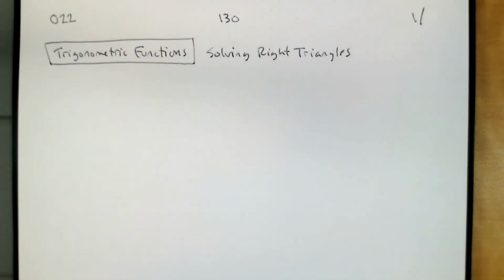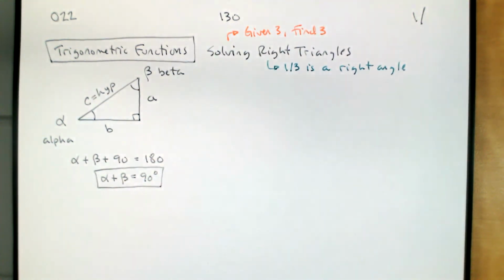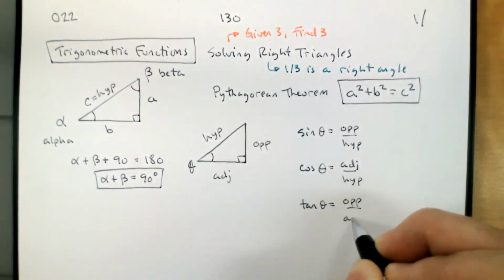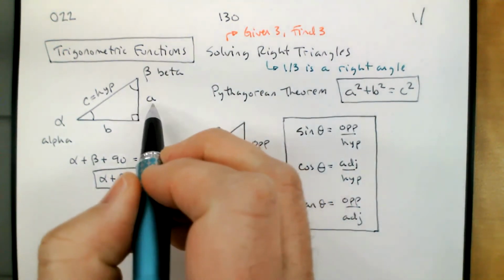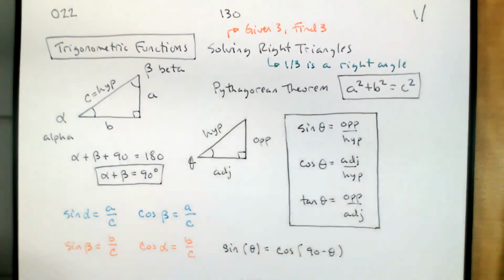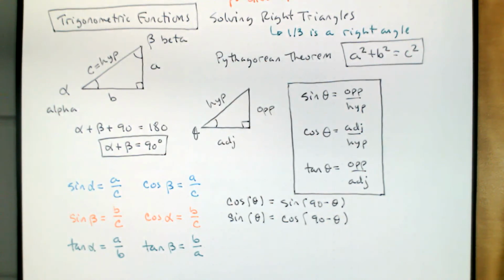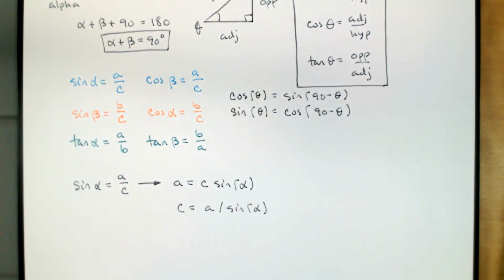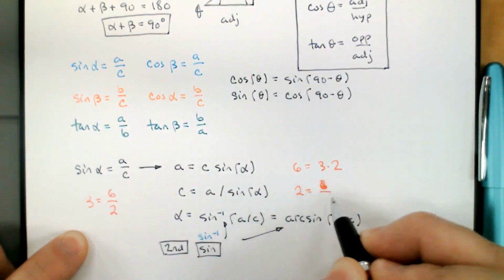130.022.1 Solving Right Triangles Again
In this video, we review our tools for solving right triangles and how to use them.